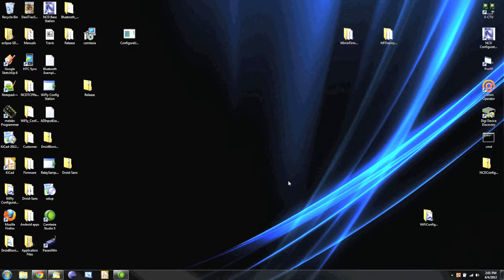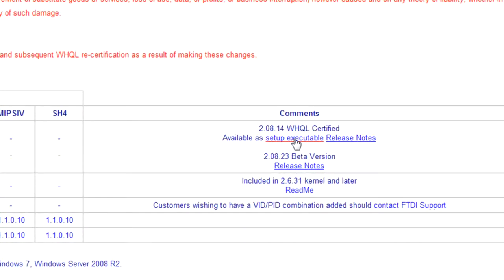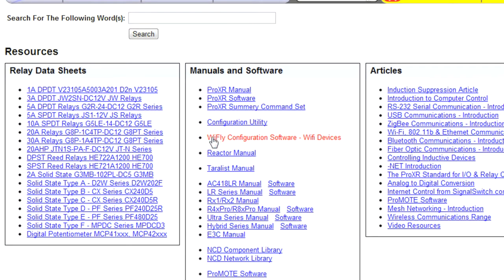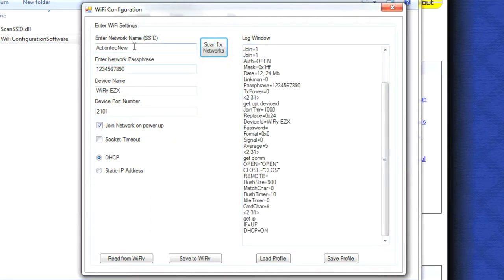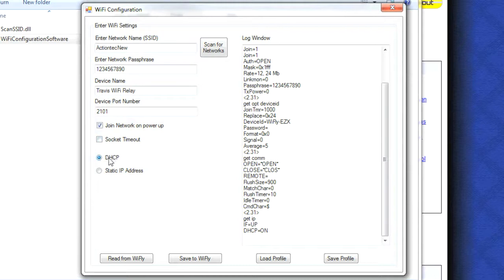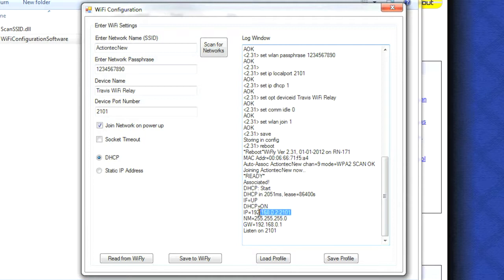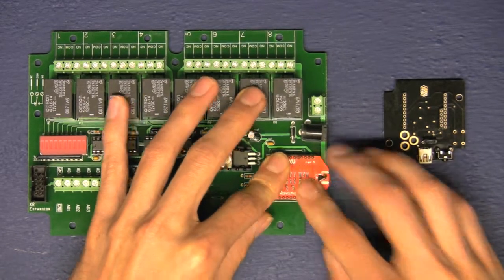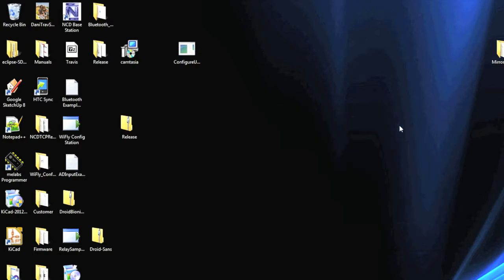WiFi Module Setup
The Wi-Fi Communications Module must be configured in order to connect to your network using the Wi-Fi Configuration Kit.  The Wi-Fi Configuration Kit consists of a small black board with 3 LEDs.  The Configuration Board will be labeled ZIGMO.  The module may have to be removed from the board and plugged into the ZIGMO as shown.  The ZIGMO will plug into the USB port of your computer for configuration and some USB drivers may need to be installed on your computer.

This software identifies compatible Wi-Fi routers in your area and assigns the router you have chosen to the Wi-Fi communications module.  Network security options may be configured using this software including passwords.